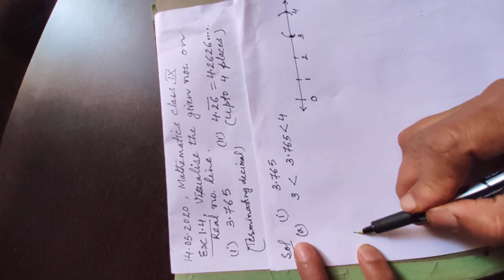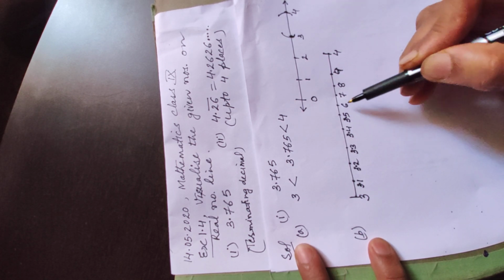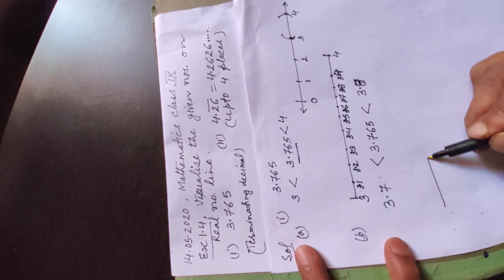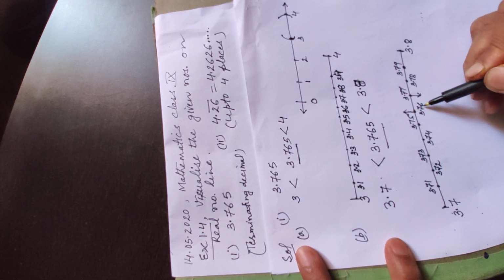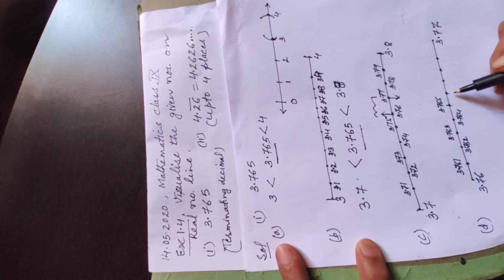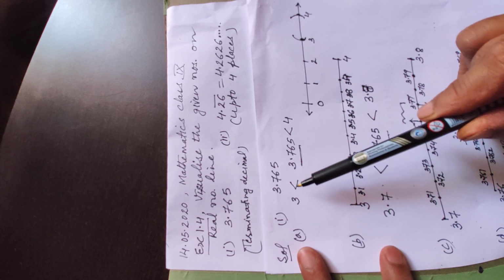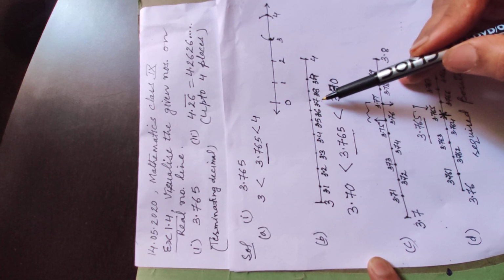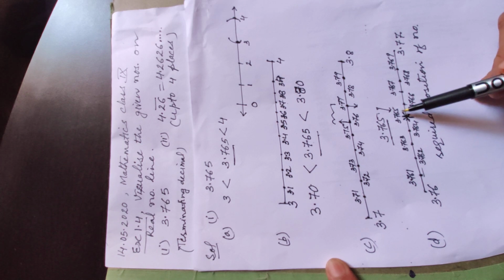IX Maths Ch 1(2)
Decimal representations of Rationals on number line.